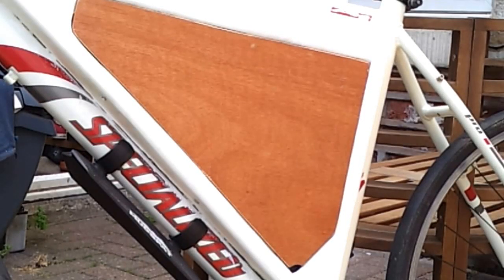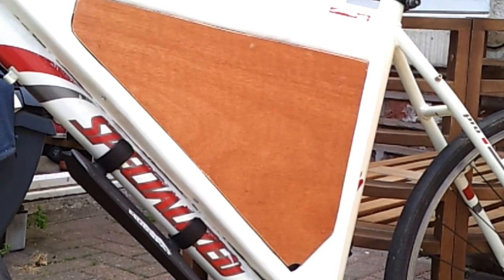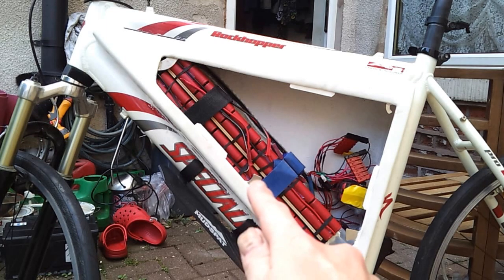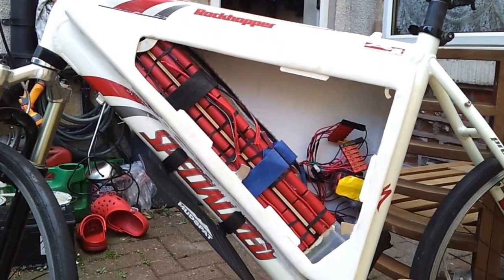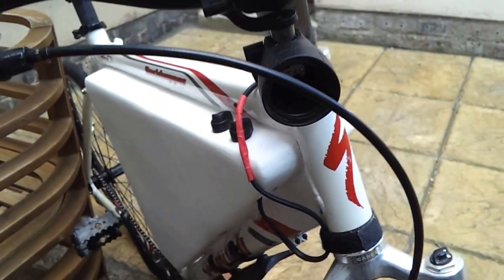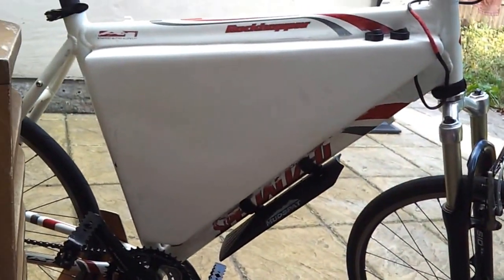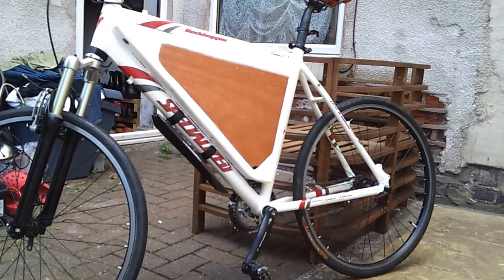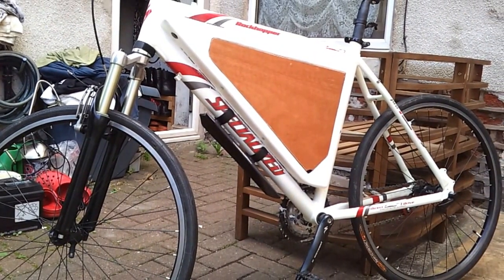Electric bike project..update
Up date on where its at.
(my first project diy ebike from a specialized mountain bike with fiberglass battery box and 48v lithium ion battry pack. should make a great cycle).